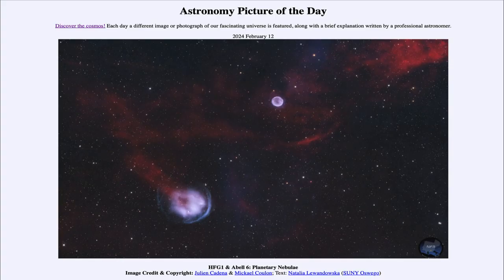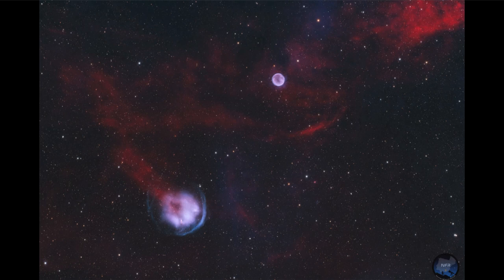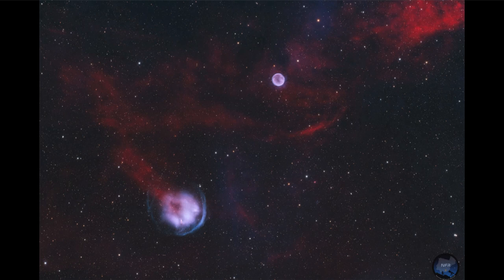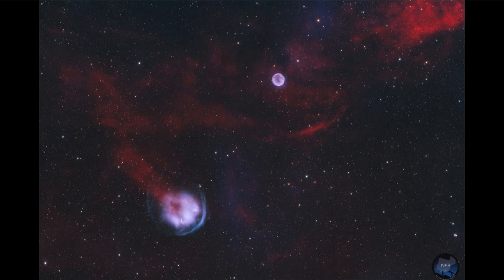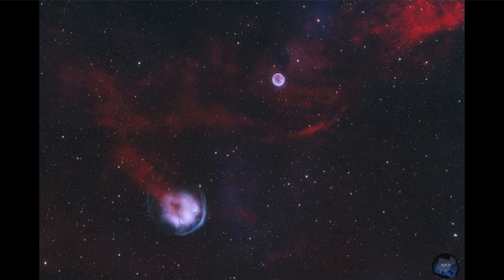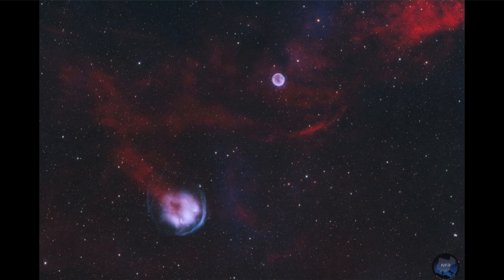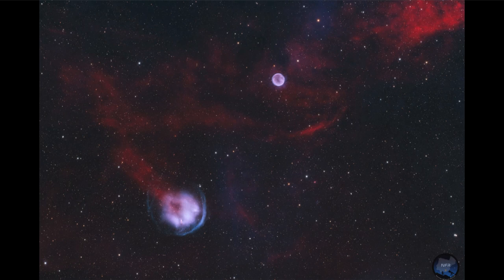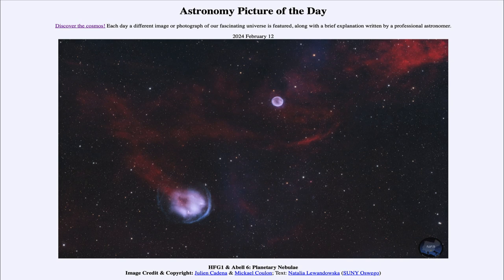Astronomy Picture of the Day - February 12 - HFG1 & Abell 6: Planetary Nebulae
In today's image, we see two examples of planetary nebulae in the direction of the constellation of Cassiopeia. A planetary nebula is the end state of a star much like our own Sun. It has exhausted the hydrogen fuel in its core and the outer layers expand. The glow because they are energized by ultraviolet light from the white dwarf star forming in the core.